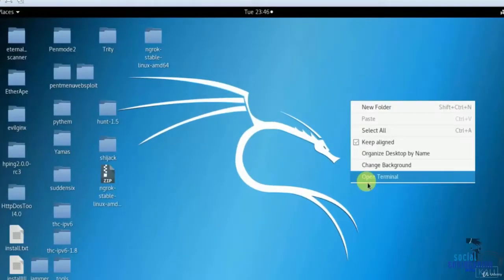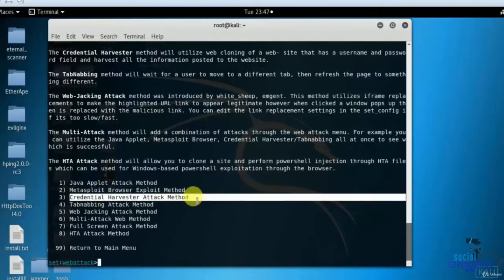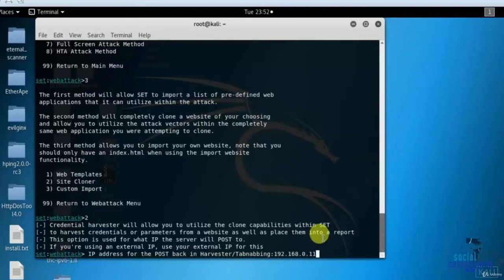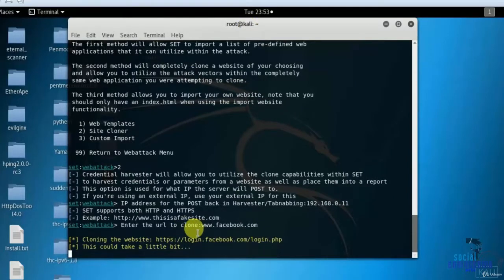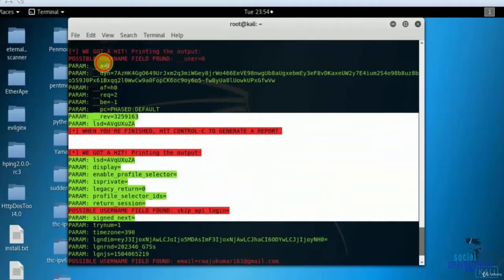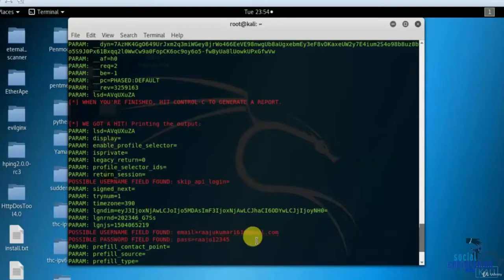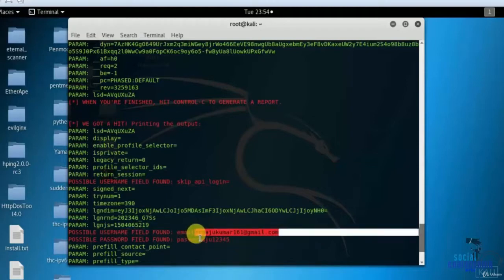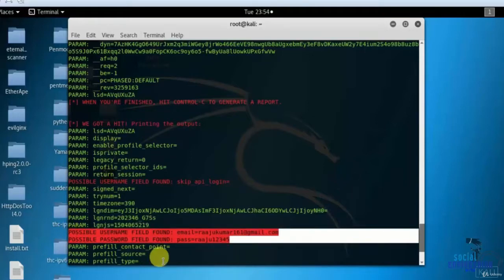Website cloning Social Engineering Tool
Website cloning  Social Engineering Tool  udemy
Information Gathering,website cloning,and Mass Mailer Attacks
Social Engineering with Kali Linux